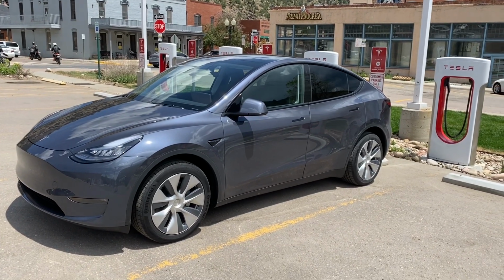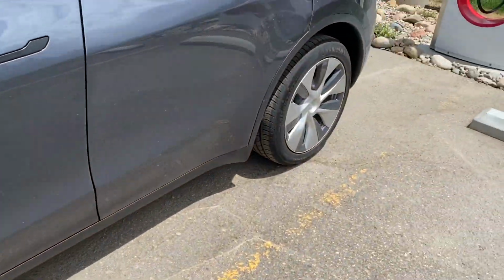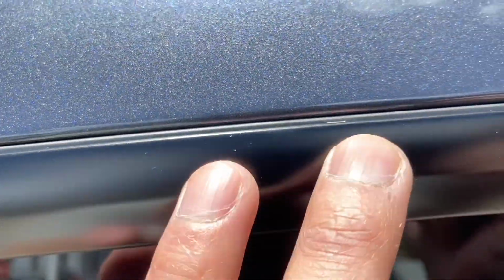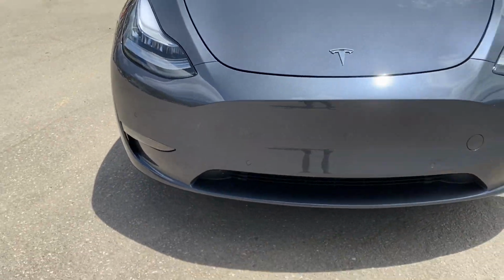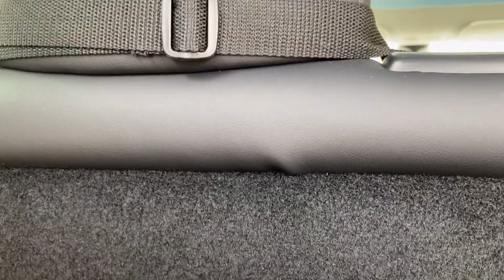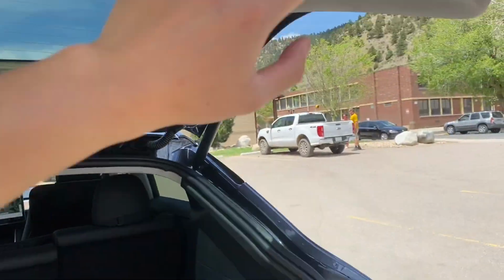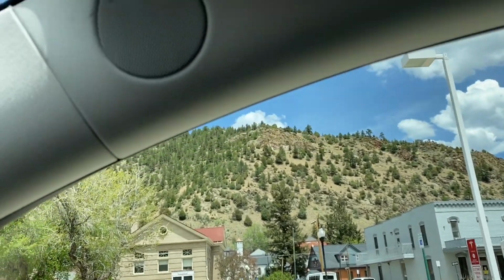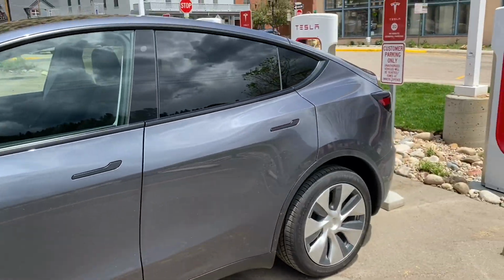Tesla Model Y Dual Motor QC Check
Tesla Model Y Dual Motor QC Check. Just picked up my model Y a day ago. Just a quick video showing some of the defects on the car. Some of the stuff that was missed during QC check. Let me know if you want me to make more videos. Tell me what other things you want to see with the car. 200 miles on it now and more to come.

I will make a follow up video to see how Tesla will address these issues.